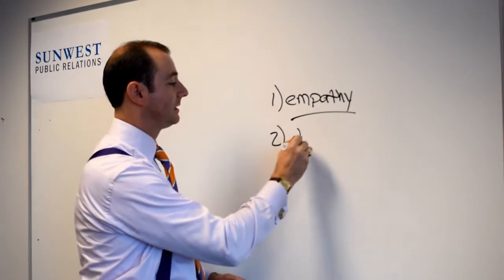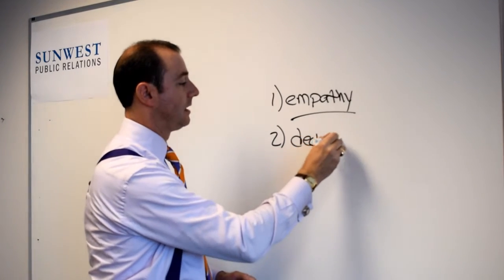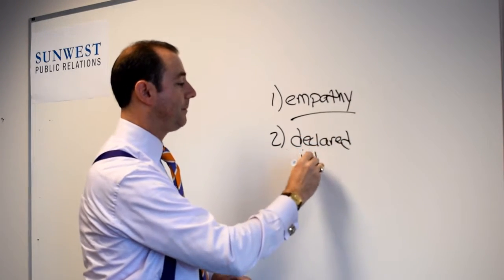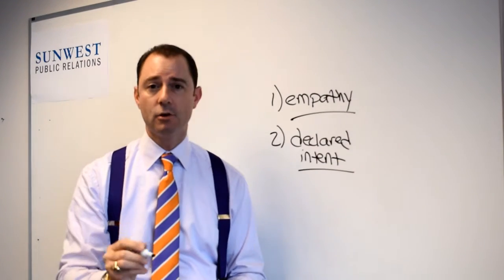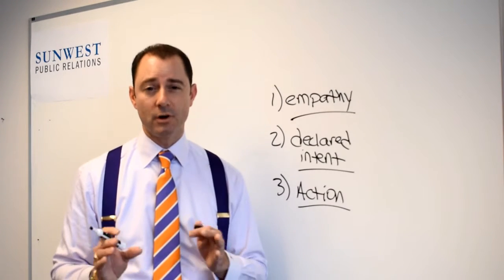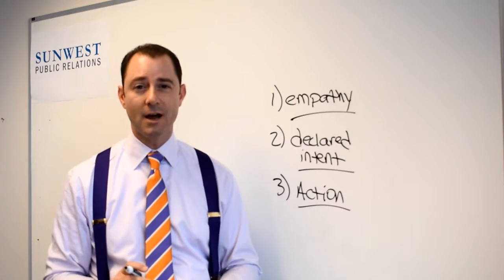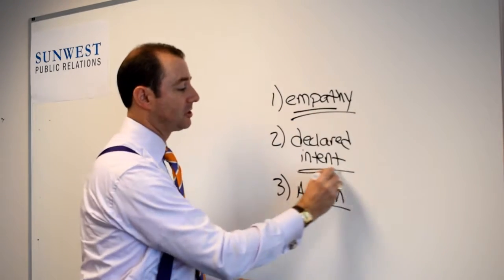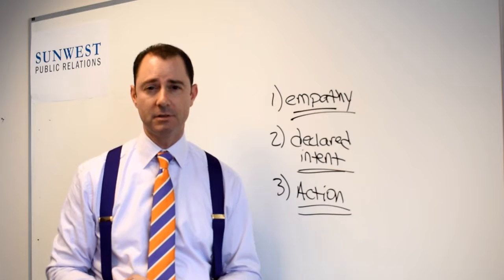Reputation Protection Lessons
Our CEO Crayton Webb weighs in on reputation protection lessons learned from recent crisis responses from Starbucks and Southwest Airlines.